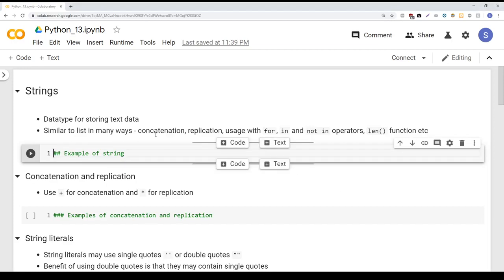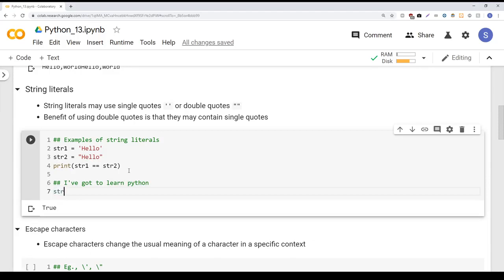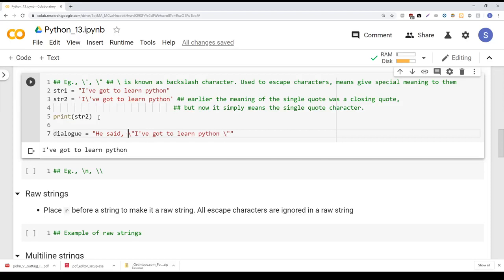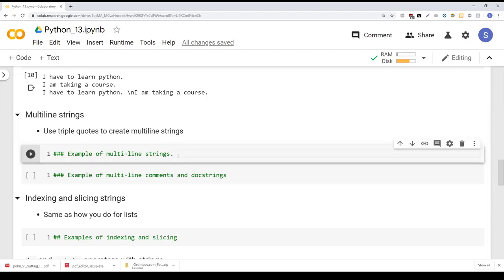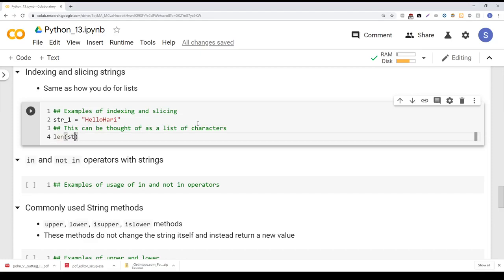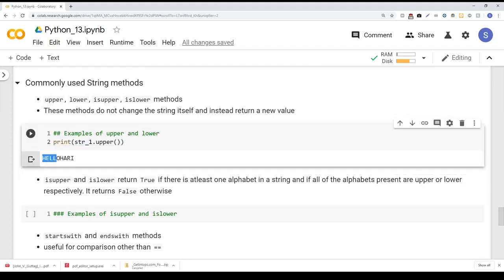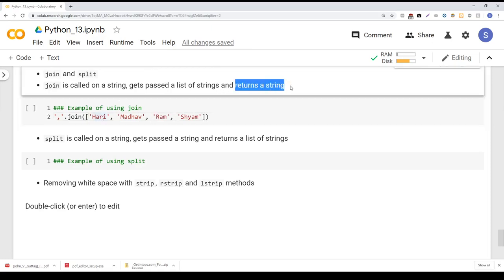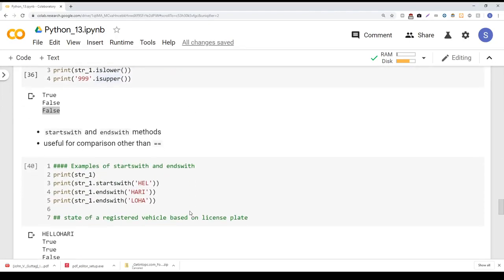Lecture-13 Strings in Python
In this lecture, you will learn Strings in Python.